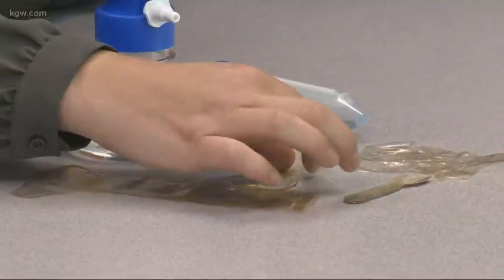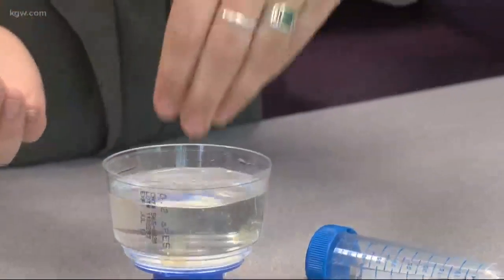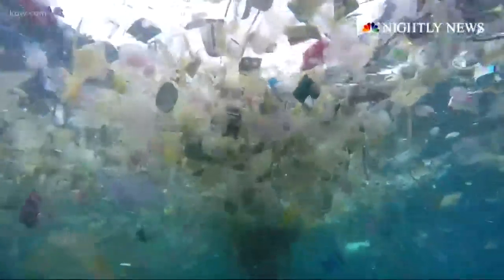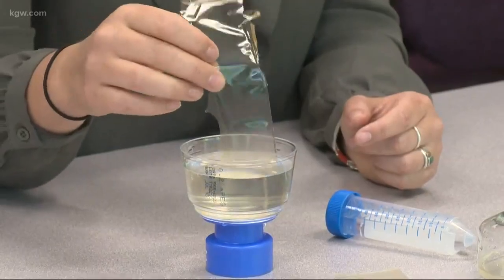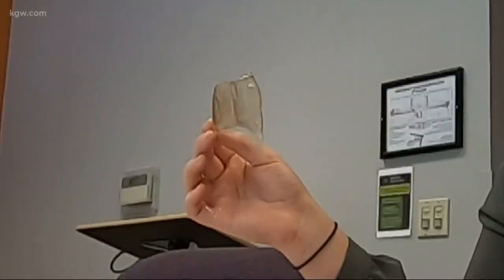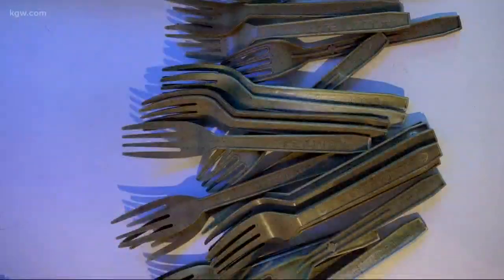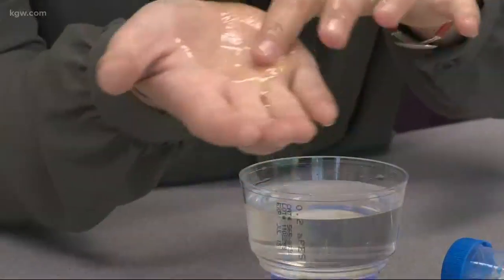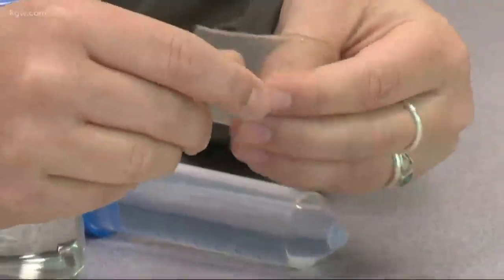Portland company creates dissolvable plastic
A Portland company has created an edible plastic that can dissolve in water.